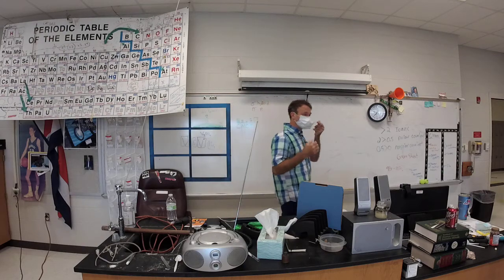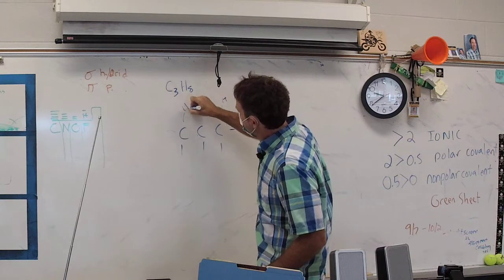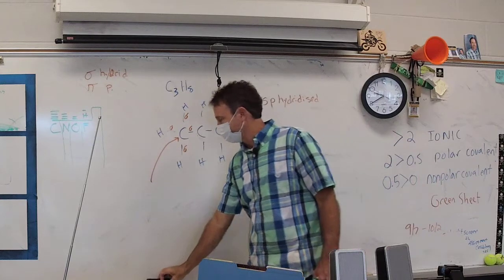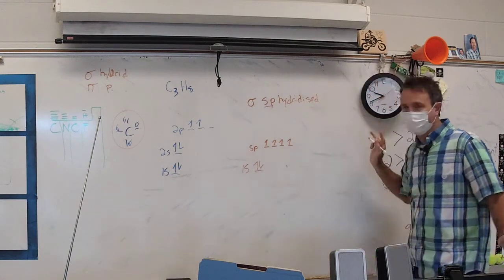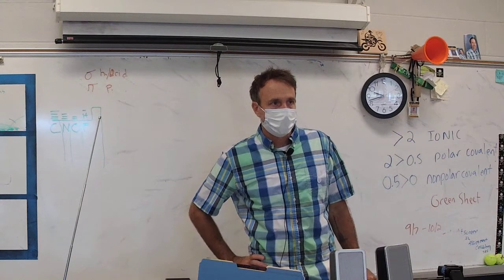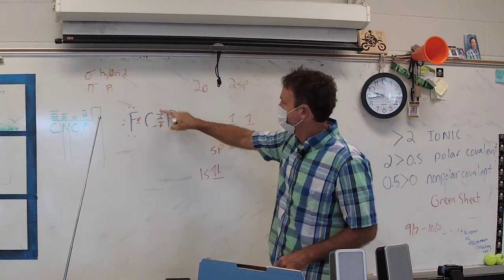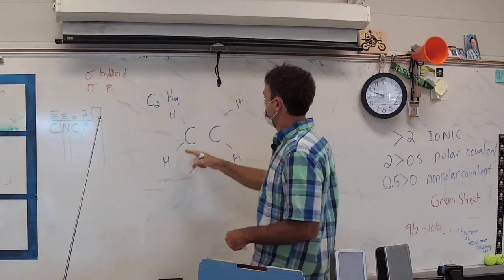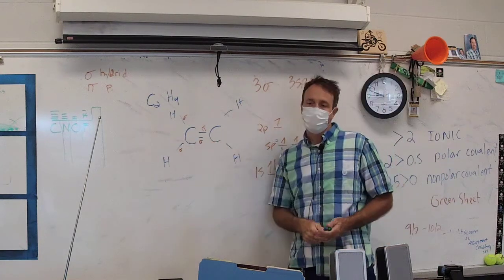Hybridization of Carbon